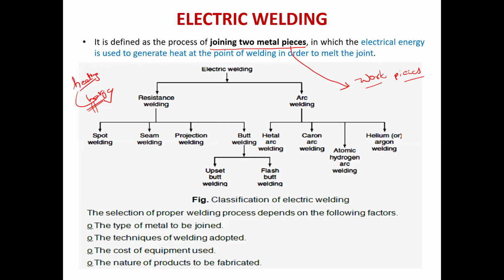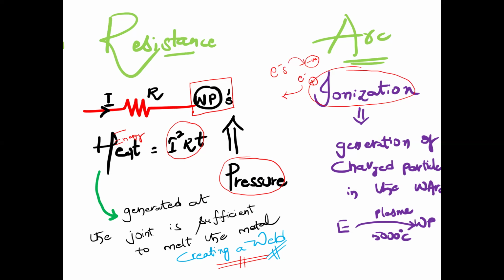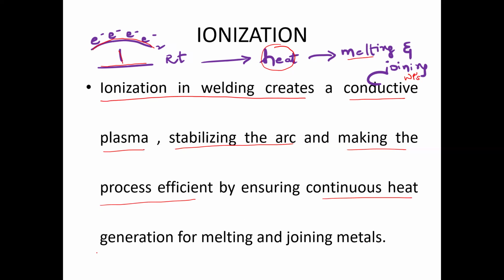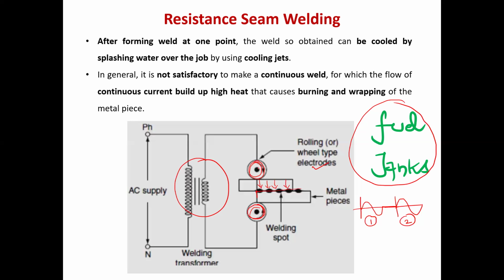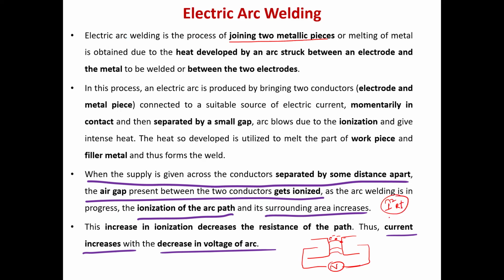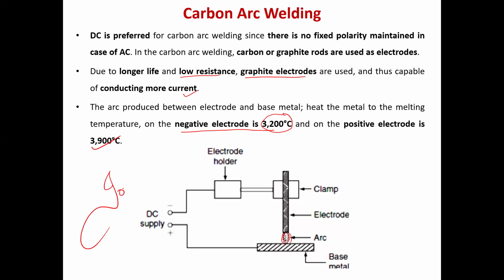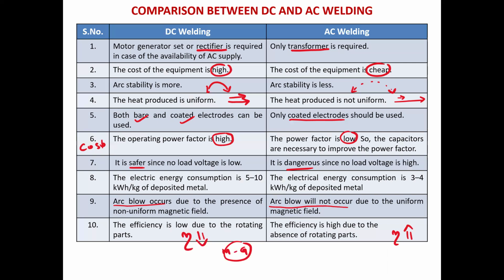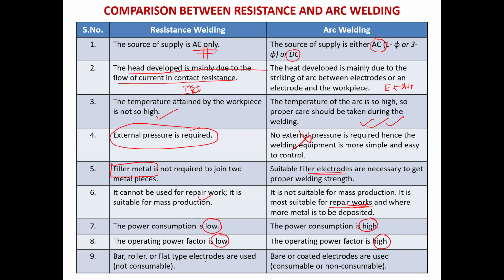ELECTRIC WELDING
UEE
RESISTANCE WELDING
ARC WELDING
SPOT WELDING
SEAM WELDING
bUTT WELDING
FLASH WELDING
CARBON ARC WELDING
AC Vs DC WELDING